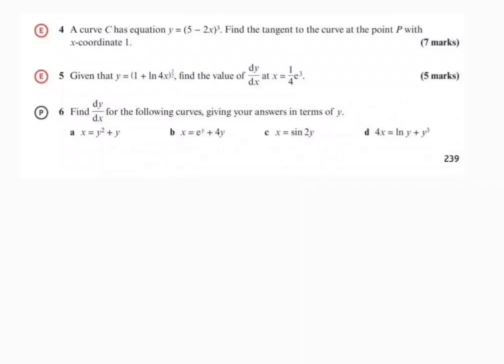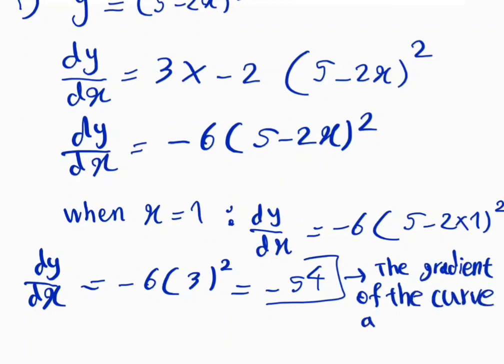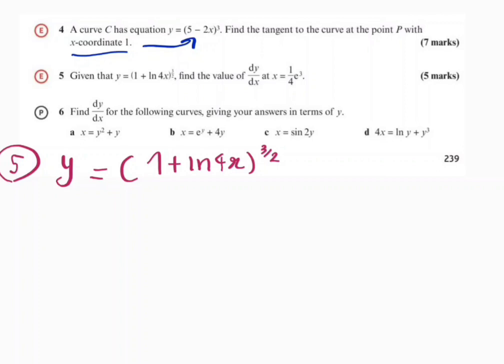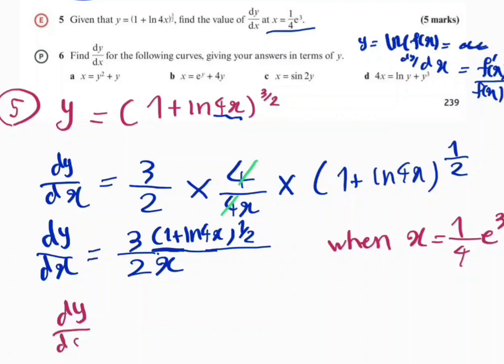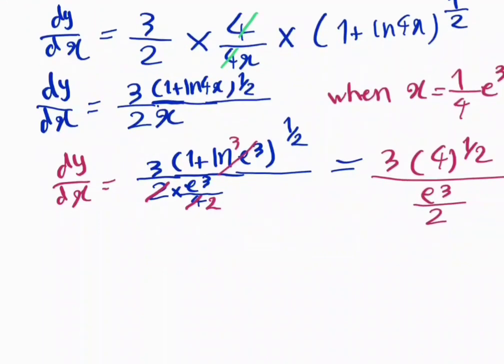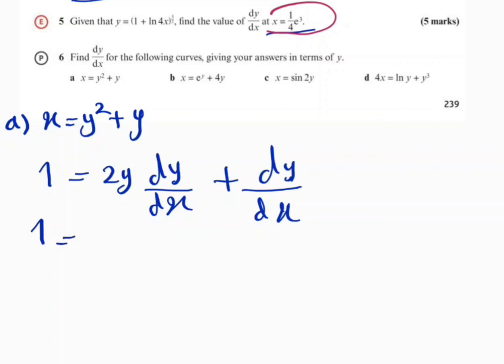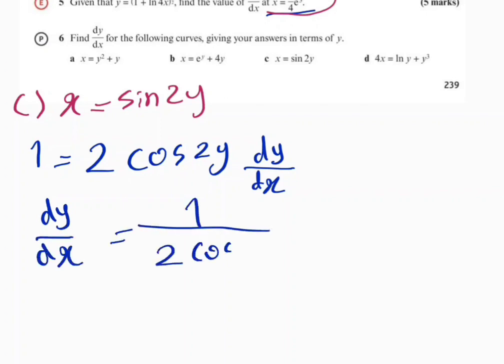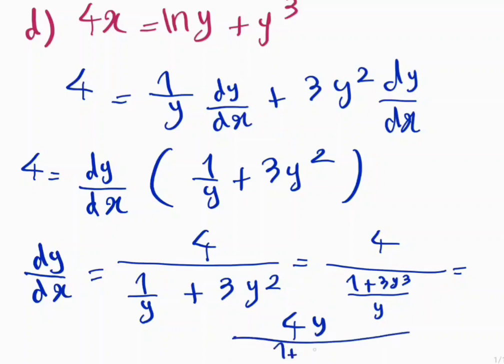Differentiation-Exercise 9C(Questions 5-6)-A-level maths pure 2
Mastering the Chain Rule: Edexcel A-Level Mathematics  pure 2 Tutorial

Welcome to our comprehensive A-Level Mathematics tutorial on differentiating by the chain rule! In this  video, we demystify the complexities of the chain rule, providing A-level students with a solid foundation to excel in their mathematics studies.

📚 Key Topics Covered:

•Understanding the fundamentals of differentiation
•Unraveling the concept of the chain rule
•Step-by-step examples and practice problems
•Applying the chain rule to composite functions
•Exploring various techniques and strategies for tackling chain rule problems
•Expert tips and insights to enhance your problem-solving abilities

🎯 Target Audience:
This tutorial is specifically designed for A-level students pursuing advanced mathematics. Whether you're new to the chain rule or seeking a comprehensive review, this video is your go-to resource to sharpen your skills and boost your confidence in this essential topic.

📊 Why Learn the Chain Rule?
The chain rule is an indispensable tool in calculus, enabling you to differentiate composite functions with ease. Understanding this rule unlocks the door to solving more complex problems and lays a solid foundation for further mathematical concepts.

📈 Boost Your A-Level Mathematics Performance:
Whether you're studying for exams, tackling coursework, or simply aiming to strengthen your mathematical prowess, this tutorial is the perfect resource to sharpen your skills. Join us now to elevate your understanding of the chain rule and unlock new opportunities in your mathematics journey.

🔗 Related Videos and Resources:
Don't forget to explore our playlist of A-Level Mathematics tutorials .